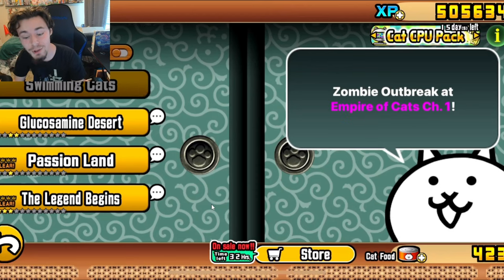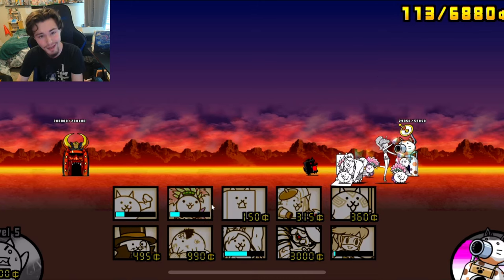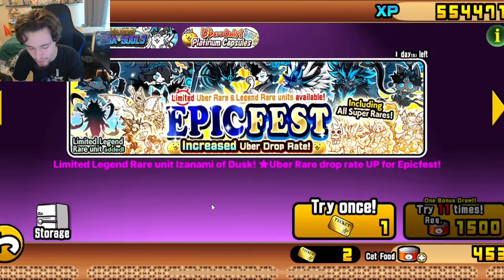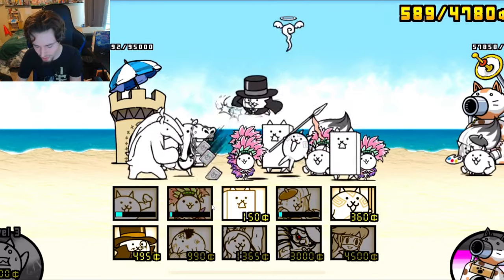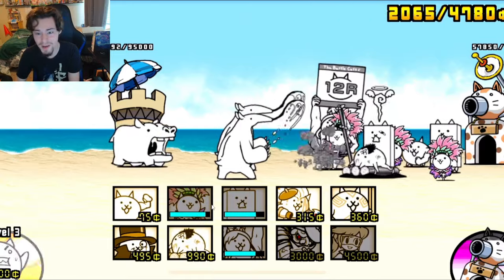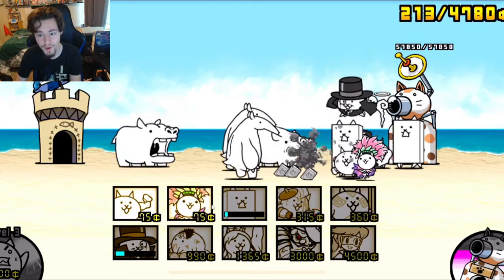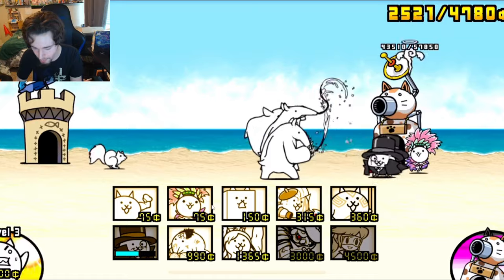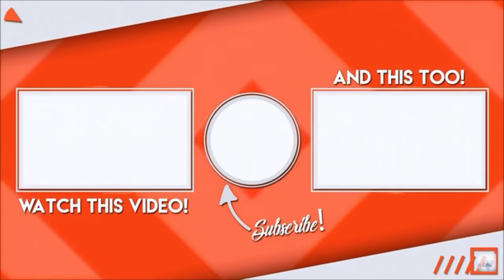I HATE ANTEATERS! Opening Rare Cat Capsules & Defeating Anteaters! (Battle Cats)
I hope you enjoyed this Battle Cats gameplay video! Like for more Battle Cats mobile game content!